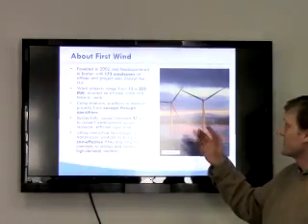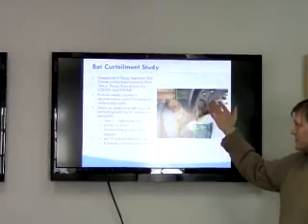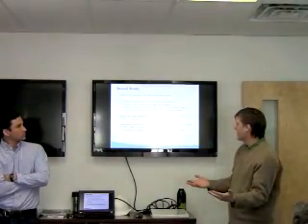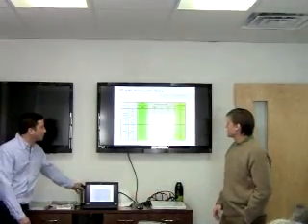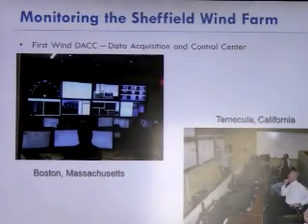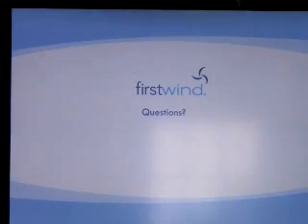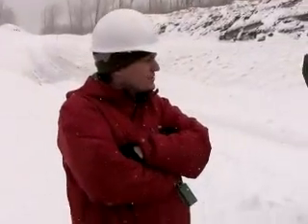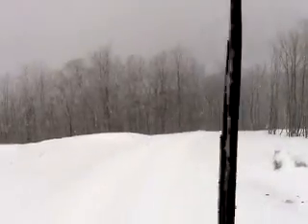Sheffield Wind Site 2.12.13